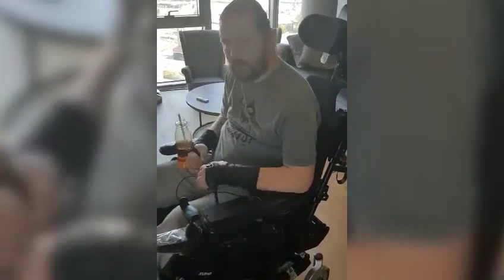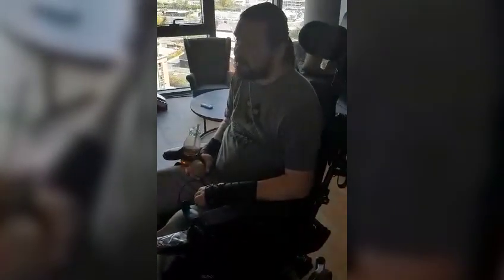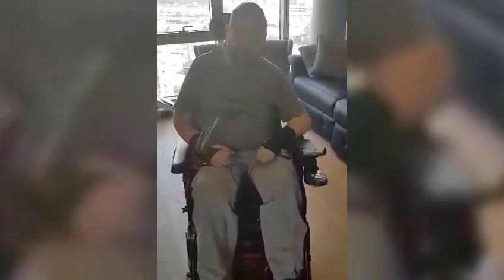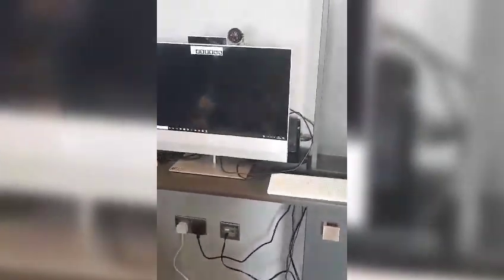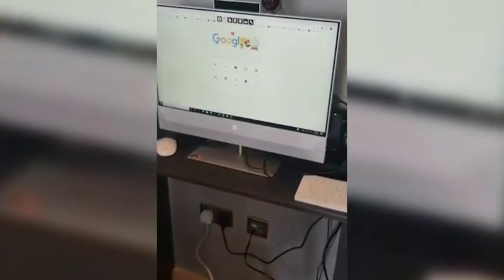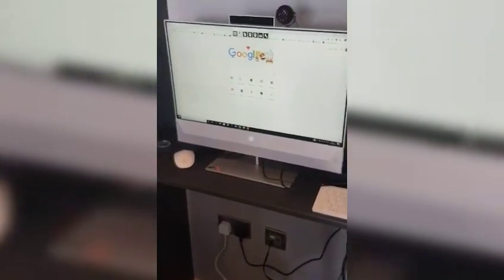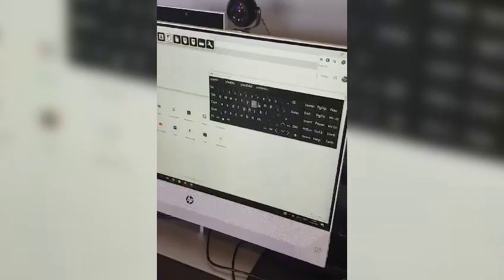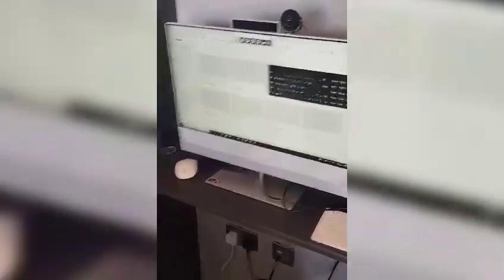SIA member Ian Kavanagh talks about his assistive technology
Ian is supported by Support Network Coordinator Gary Dawson.